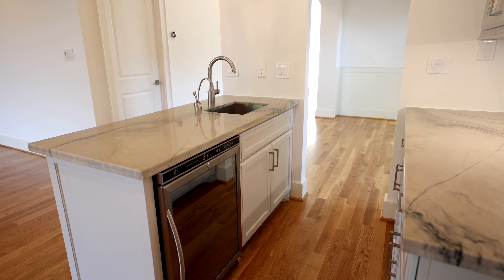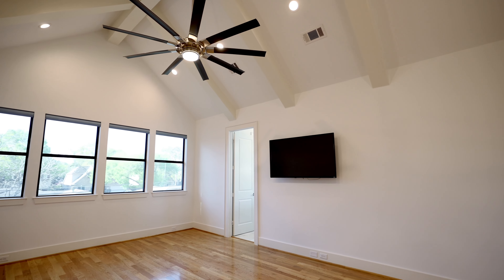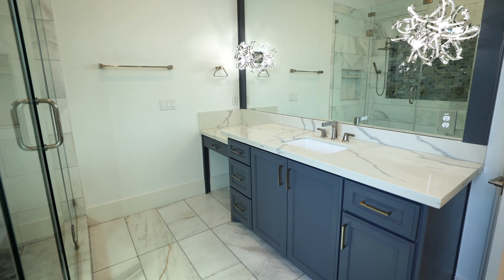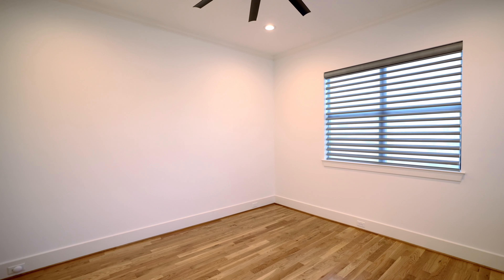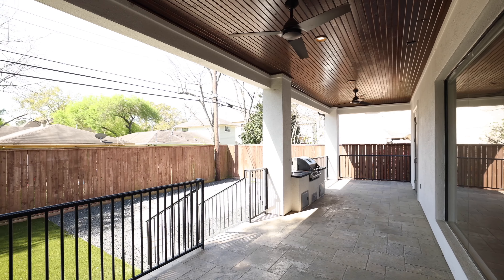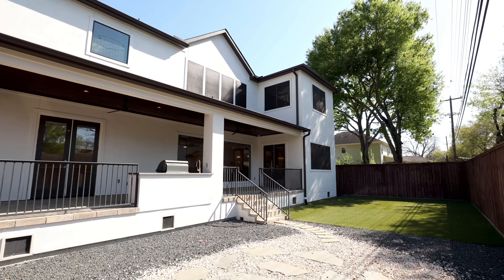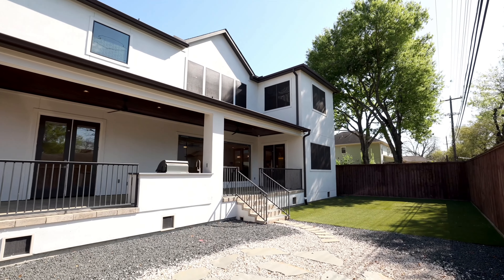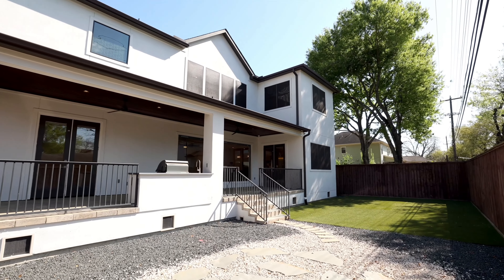5205 Maple Street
Stunning home by well respected builder, Hana Custom homes, LLC. Situated on a desirable street in close proximity to Bellaire High School, Zindler Park, a brand new HEB & several new restaurants. Enjoy a thoughtfully laid out open floor plan, offering five bedrooms, four & a half baths, study, game room & media room. Downstairs bedroom offers full ensuite bathroom. Large chef's kitchen complete w/ Thermador appliances, waterfall edge island, butler's pantry & wet bar. The Primary suite offers stunning beamed ceilings, a spa bath & an enormous closet w/ ample built-ins. You'll find contemporary, high end finishes throughout the entire home, including oak hardwood floors, crown molding & extended baseboards just to name a few. Installed w/ Control4 Smart Home Automation System. Enjoy a backyard oasis w/ a built in outdoor kitchen & large green space with artificial turf. This space is large enough to add a pool. Zoned to exemplary Bellaire schools & only minutes from the Medical Center.